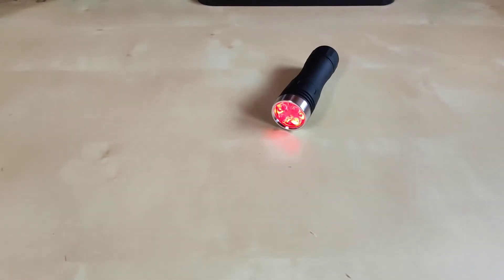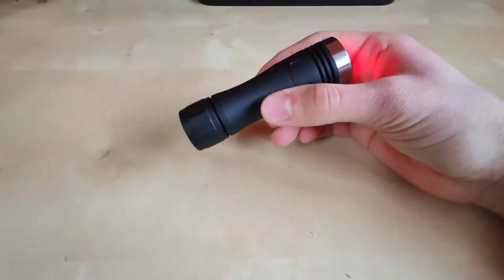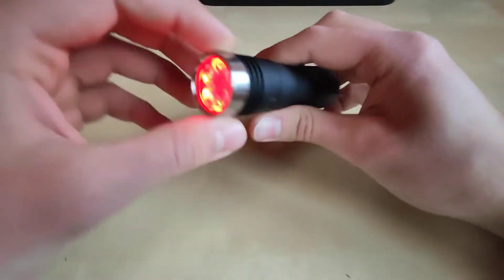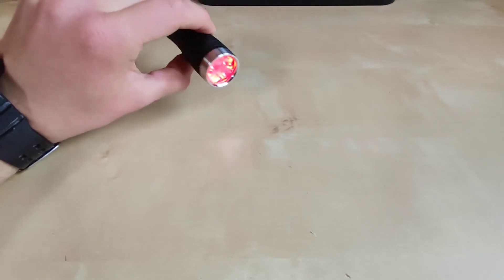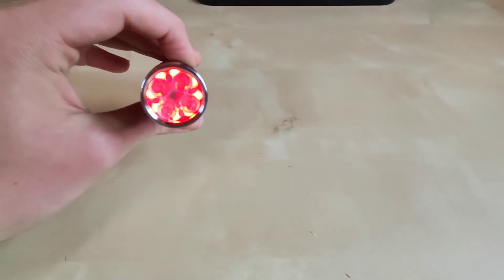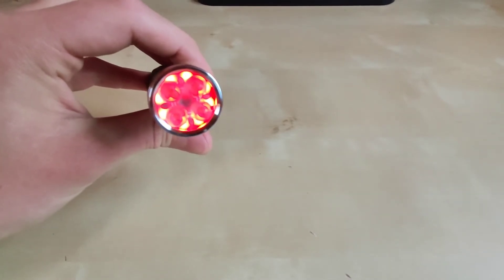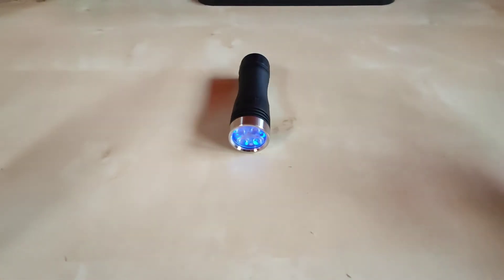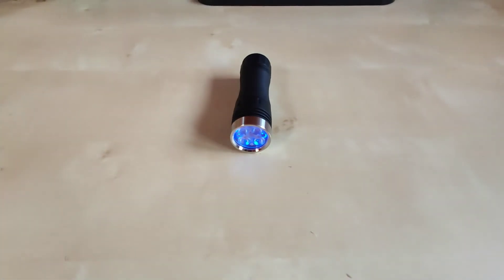AUX leds in Flashlights - what is the function???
Hello Guys, Flashlight Enthusiast here. What do you have AUX in your flashlight for? Apart from red, blue, green light obvously ;) Let's find out!